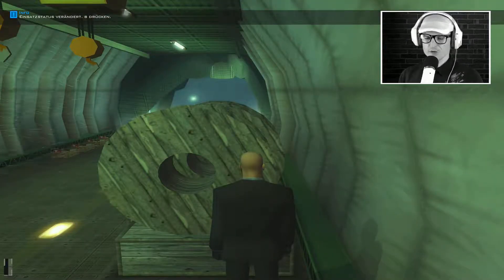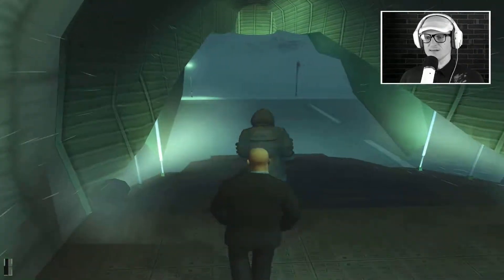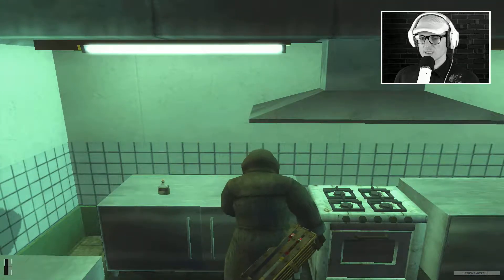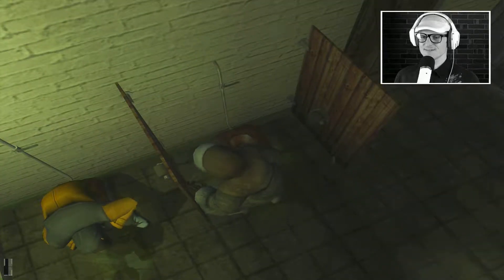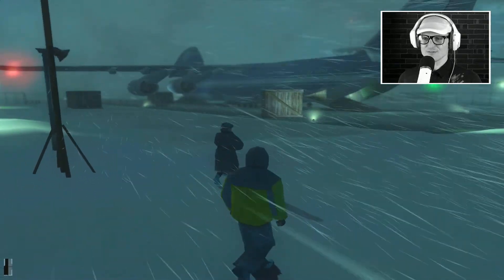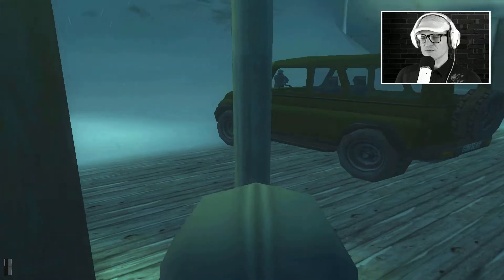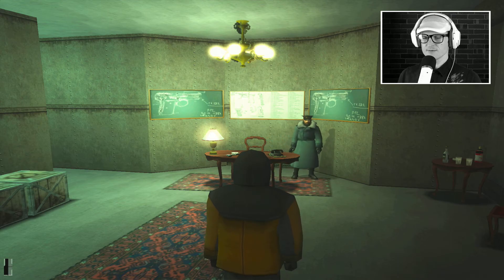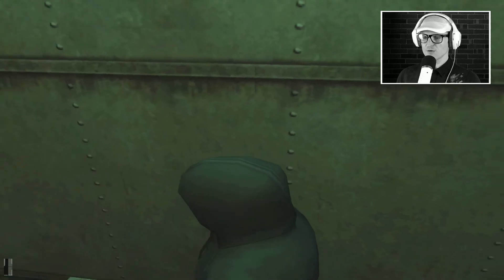Ein letzter VODKA 👊 Hitman: Contracts Gameplay German #04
Ein Gläschen in Ehren kann niemand verwehren und sollte selbst einem zutiefst bösen und mit schmutzigen Waffen handelnden Diktator gegönnt sein.

PROST - LEO 👊

Let's play zum Stealth- Action Spiel Hitman: Contracts.
Gespielt und kommentiert von Leondagarbo in Deutsch.

*Hitman: Contracts*
Zweite fortsetzung der ikonischen Auftragsmord Digitalisierung @ IO Interactive (2004)

SOFERN DIR MEIN VIDEO GEFÄLLT, LASS MIR DOCH EIN LIKE SOWIE EIN ABO DA.

                                                           💗 - DICKES DANKE, LEO - 💗